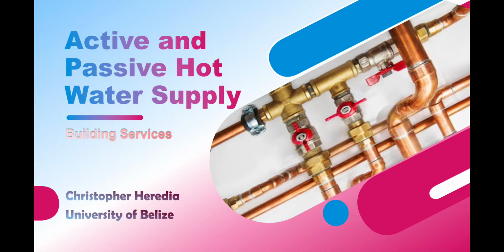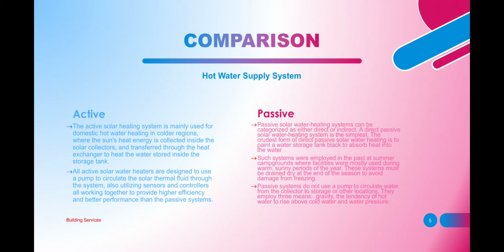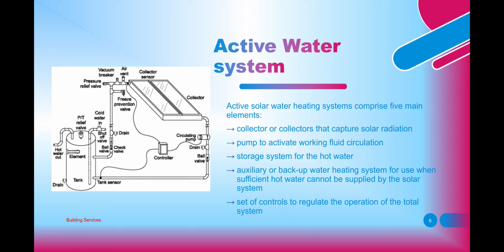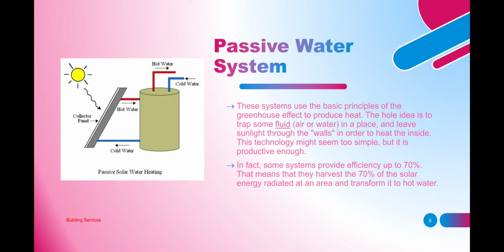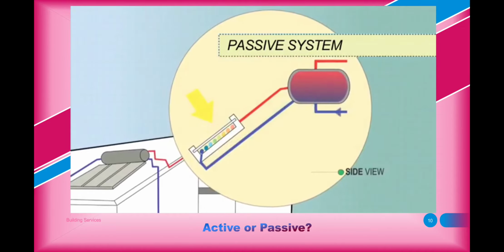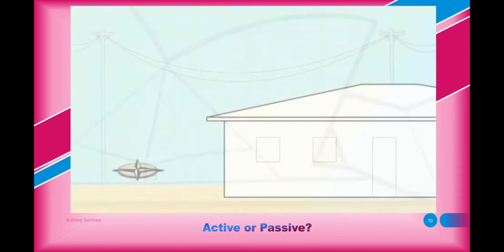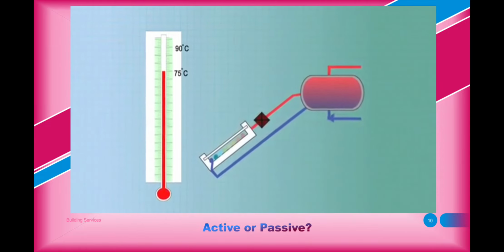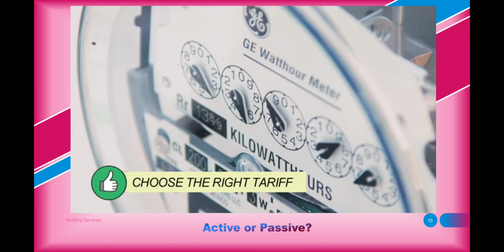Active and Passive Hot Water Supply System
Active and Passive hot water Supply Systems